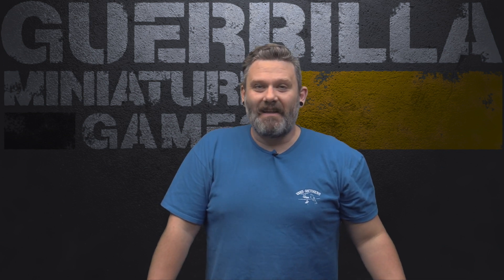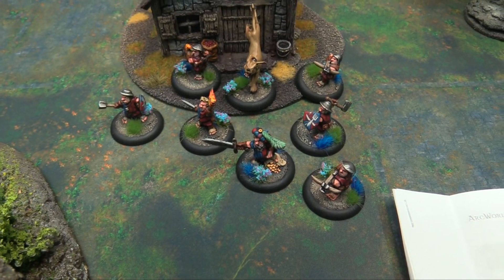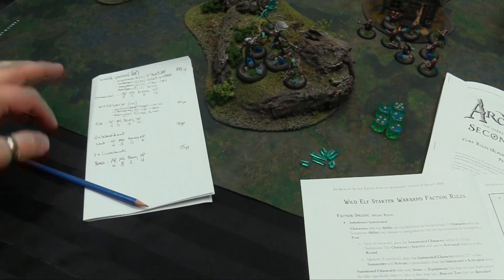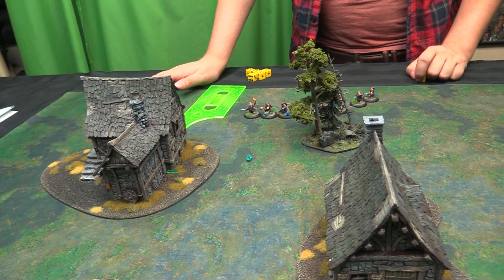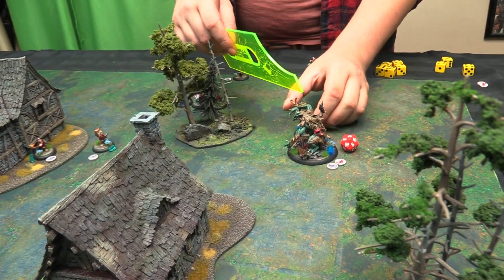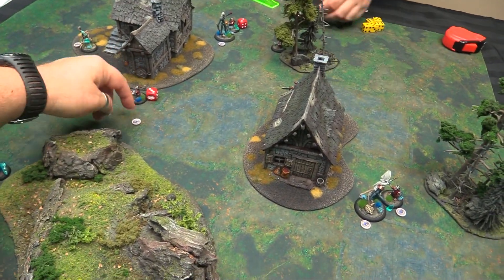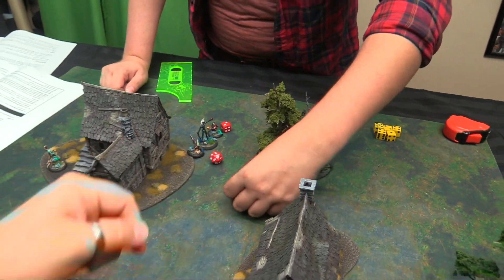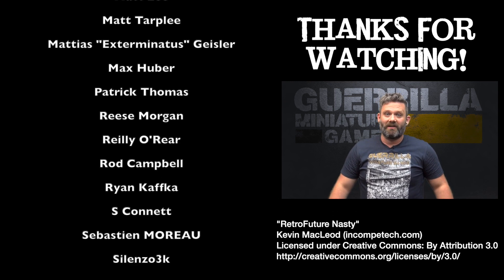Let's Play! - ArcWorlde 2E by Warploque Miniatures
One-man Sculpting machine Alex Huntley has a new edition of his Fantasy Skirmish game for you to check out. Will halfling Sheriff Willby Shortwick and the Luncheon Guard be able to defend their homes from Swizgard and his Wild Elves, Local Trolls and the chaos that ensues?